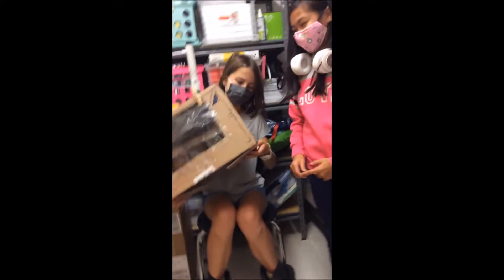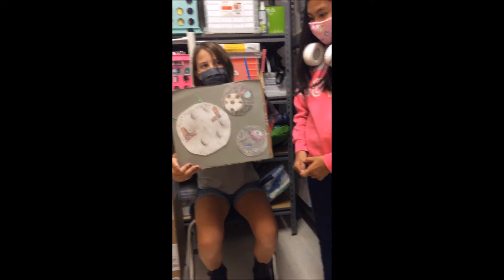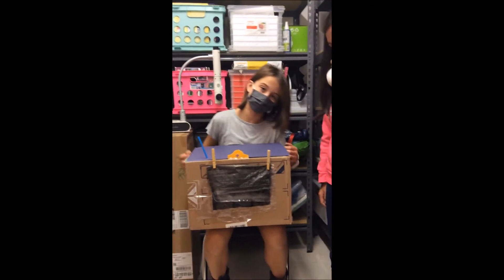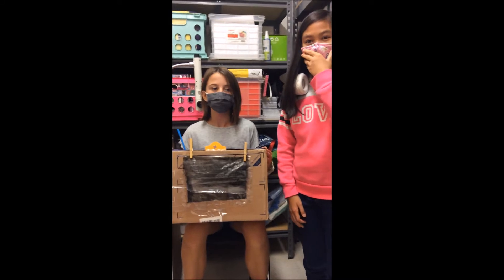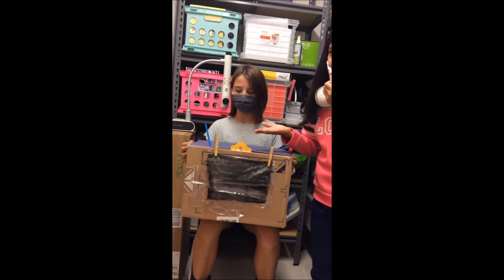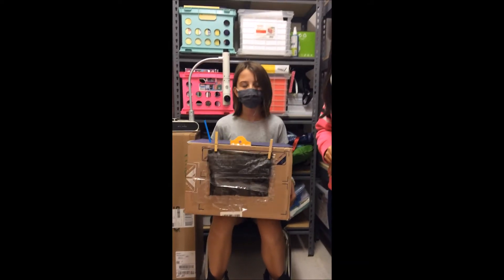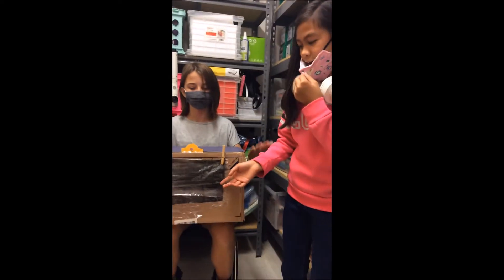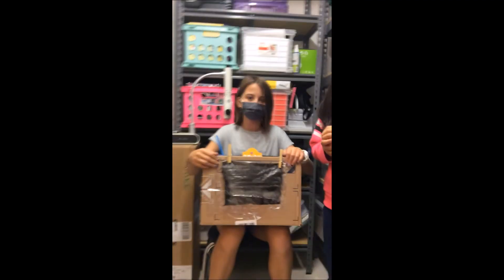Addison, Kahleigh, and Lucca helmet